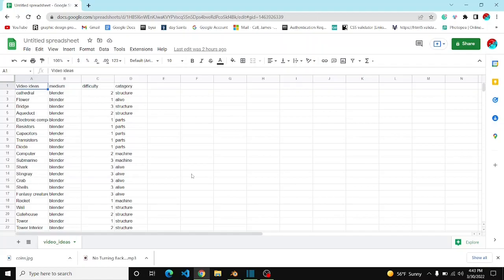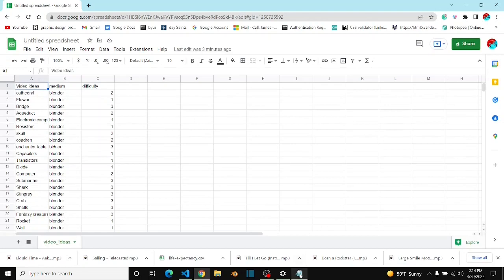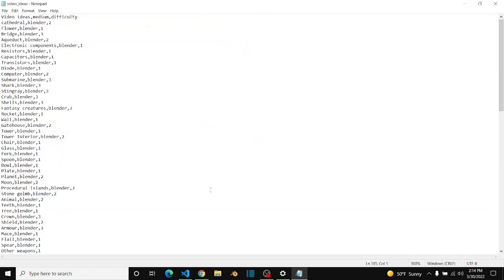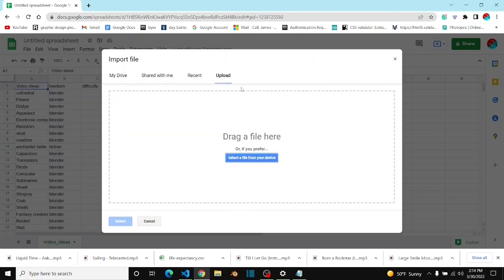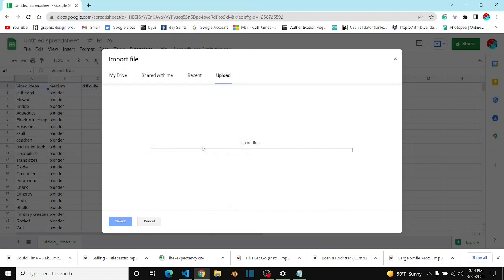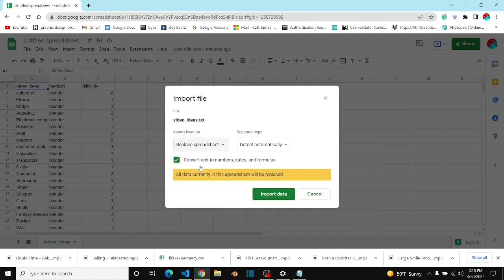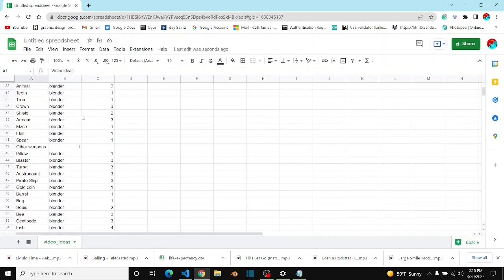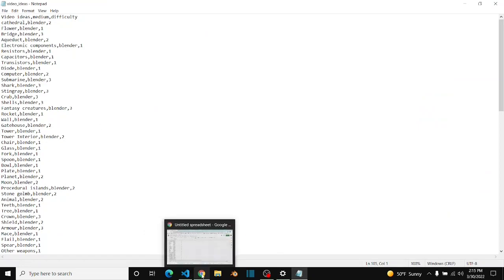Importing a Text Document into Google Sheets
how to import a text list from a text document into google sheets